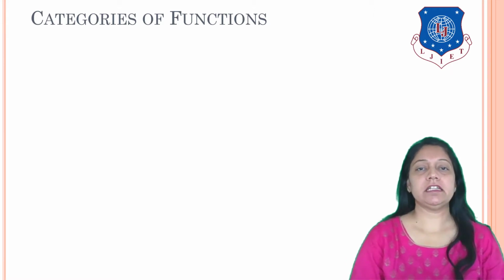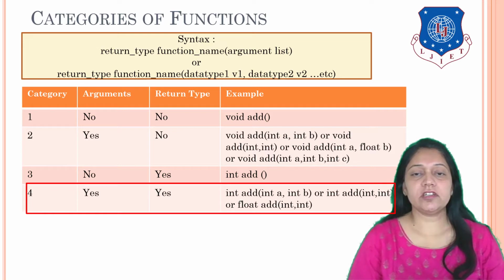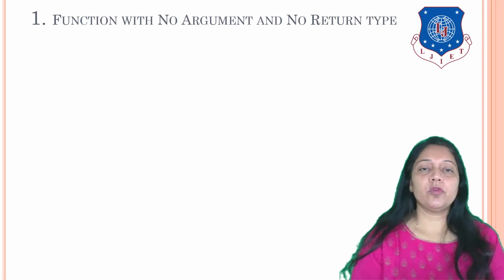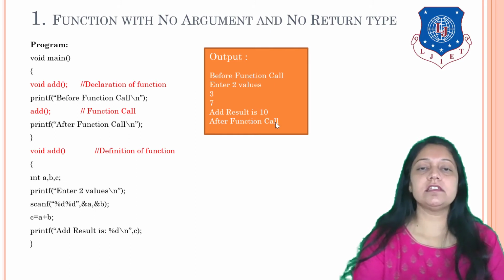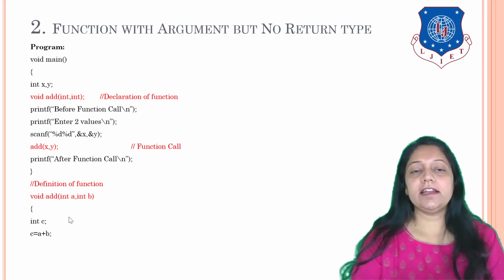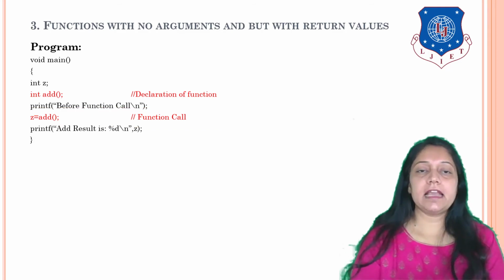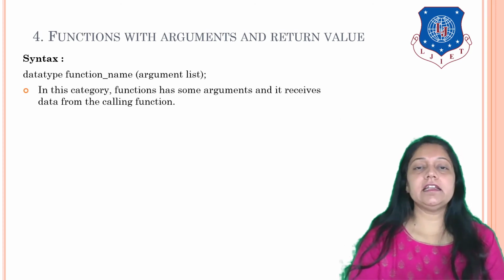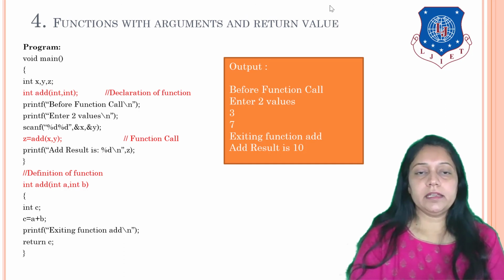Lec-36_Function Categories | Programming for Problem Solving | First Year Engineering